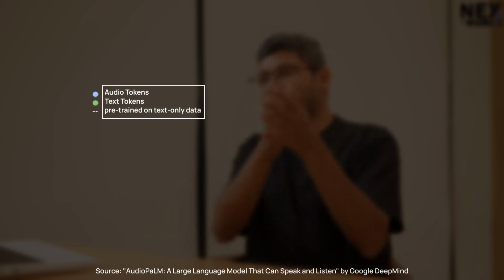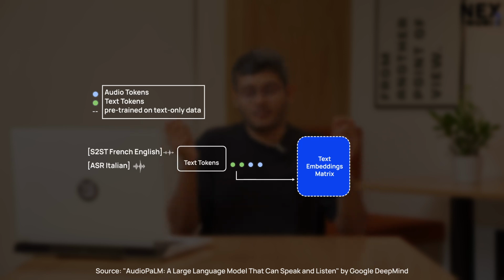NEX by Nurix - Episode 4 | Audio Models - Using tokens to train TTS & create multi-modal models.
In our last video, we explored the fascinating world of audio tokenizers. Today, we're going a step further to show how these tokens can revolutionize the training of TTS and end-to-end audio models.

We broke down the difference between semantic tokens (capturing meaning) and acoustic tokens (capturing sound) and demonstrated what happens when you train models on each. The results? Mind-blowing! You’ll hear how these models can generate speech in different voices and even learn from vast amounts of unlabelled audio data.

But that’s just the beginning. Imagine a model that not only understands words but can also grasp and produce complex sounds, emotions, and even nuances in voice. That’s the power of combining text and audio in one seamless model—ushering in a new era of conversational AI. 🚀

Check out the video to see how it all works, and don’t forget to star our repo for more updates on cutting-edge audio models!

00:00 – What Are Audio Tokens? (Semantic vs Acoustic Explained)
01:37 – How Text-to-Speech (TTS) Models Actually Work
02:10 – Why Voice Consistency Is Hard in TTS
03:10 – How to Train TTS for Low-Resource Languages
03:41 – Extending LLMs to Understand and Generate Audio

We have open-sourced the tokenizer as well that you can install or directly with pip install audiotoken